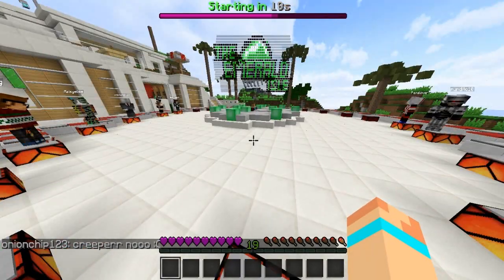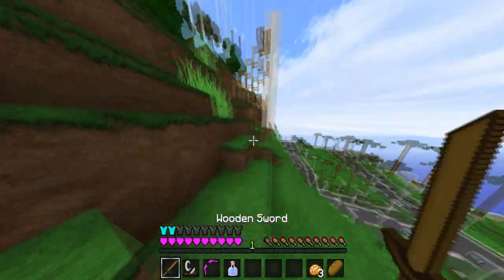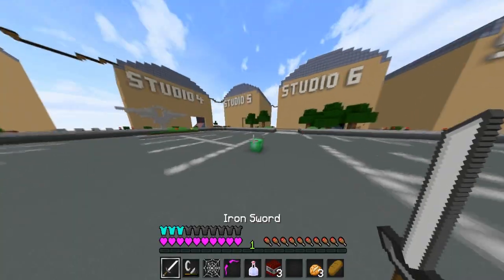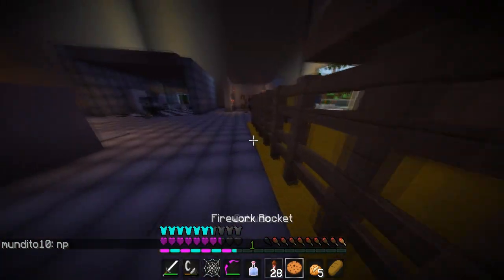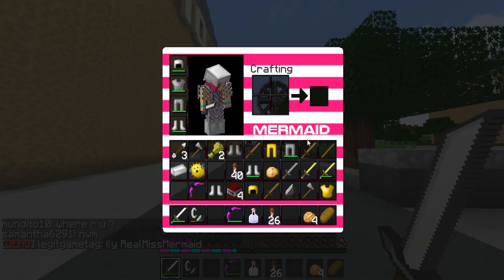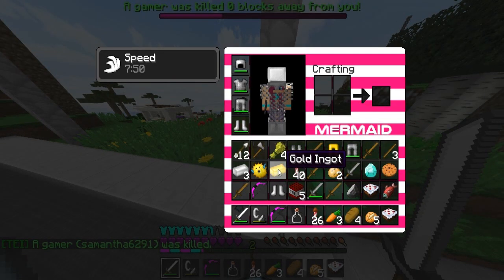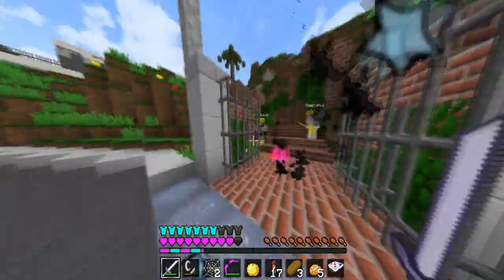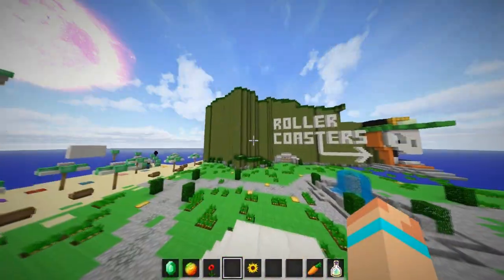Minecraft - Rainbow Fire - Hunger Games #14